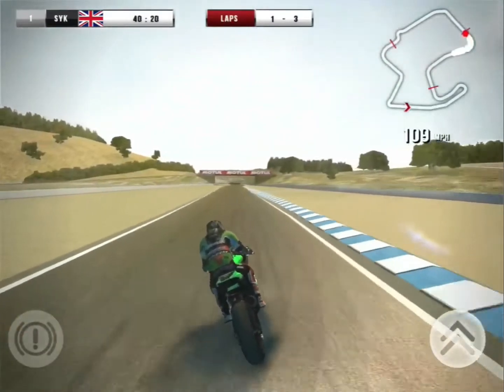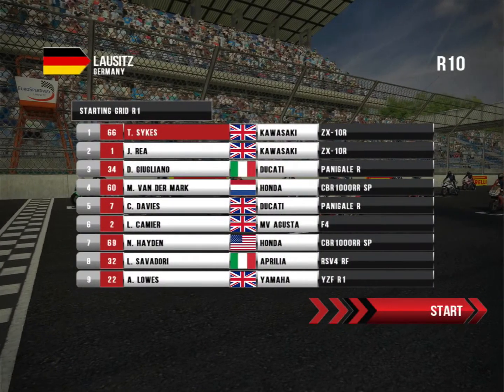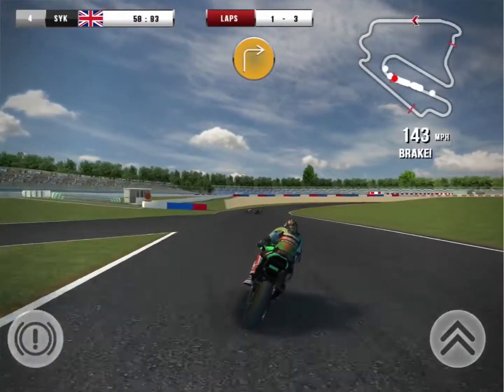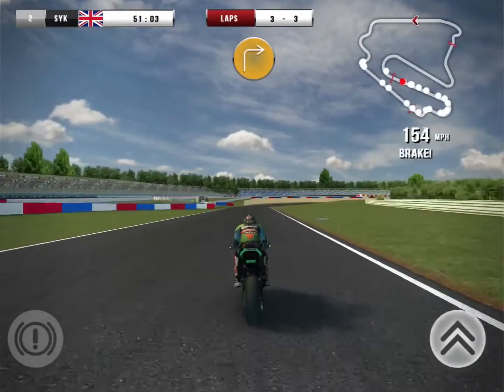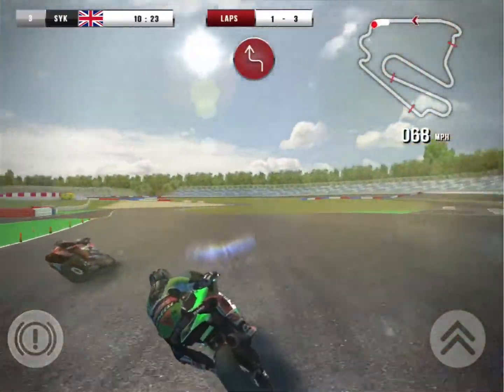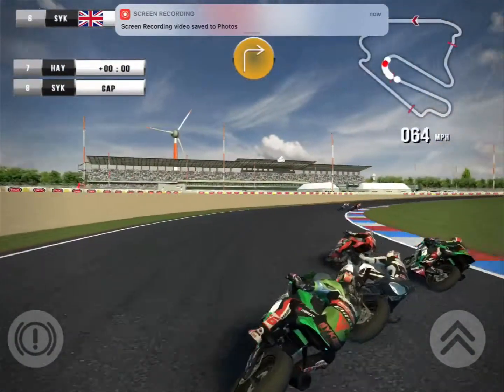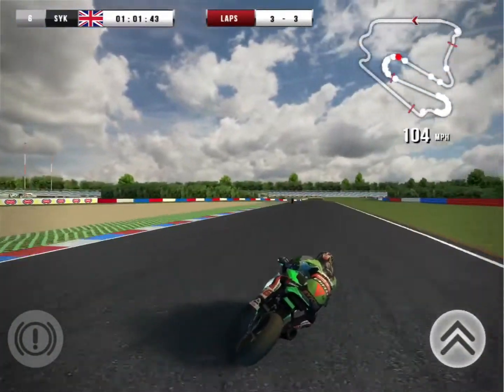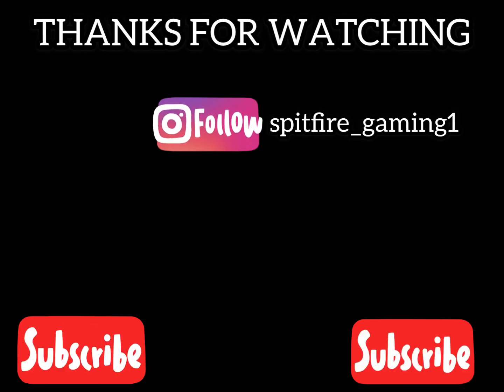SBK16 Career Mode Ep 10: KEEPING CONSISTENT!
Welcome back to my SBK16 career mode today we are in Germany at the Lausitzring!